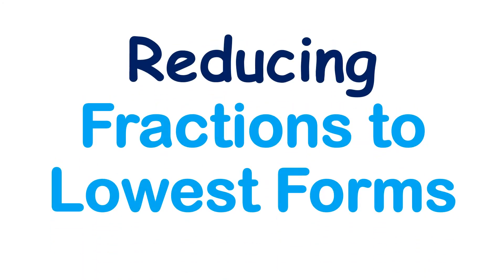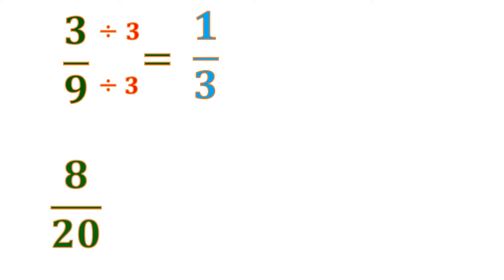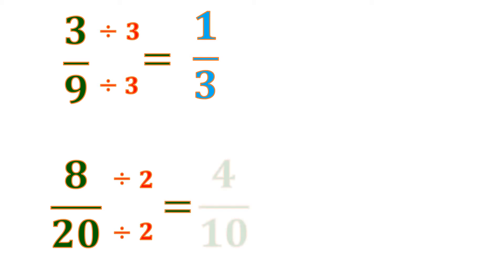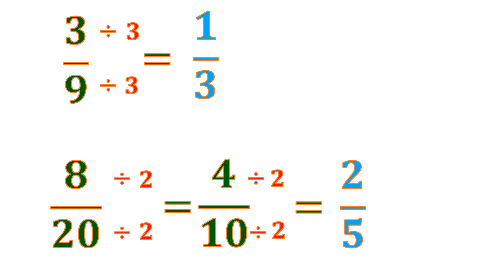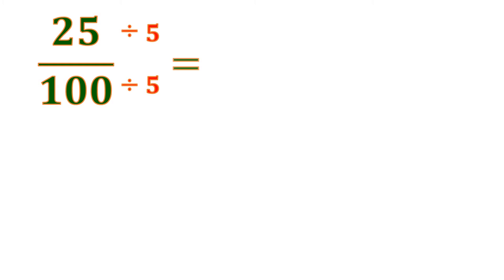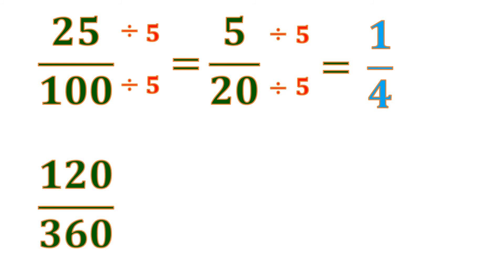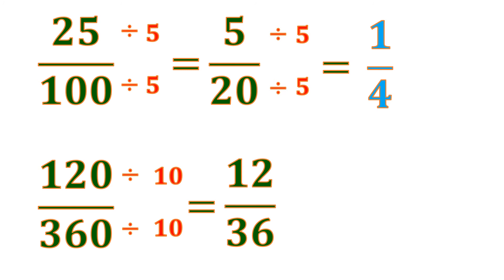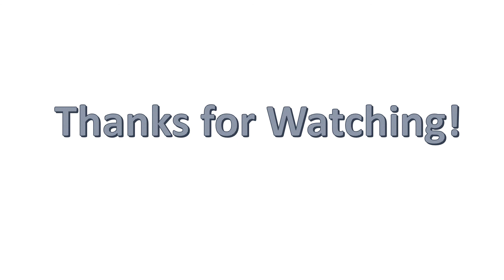Reducing Fractions to Lowest Forms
Simple and clear explanation on how to reduce fractions to lowest form.